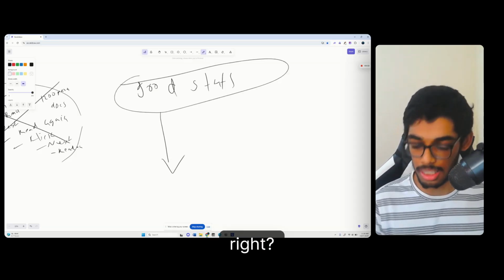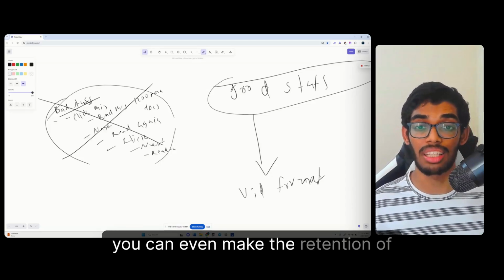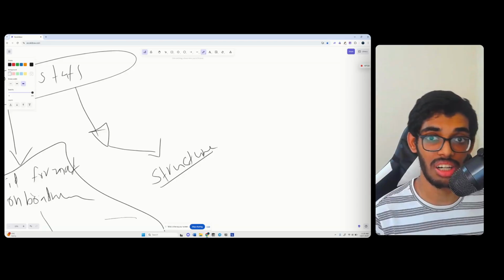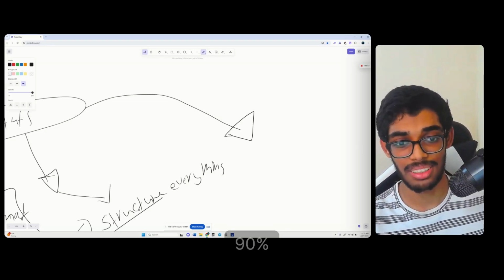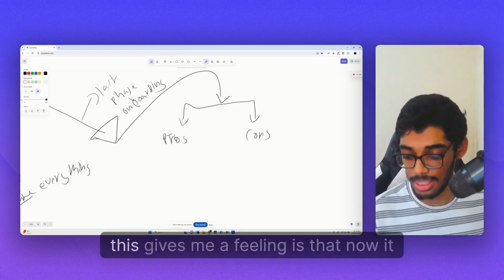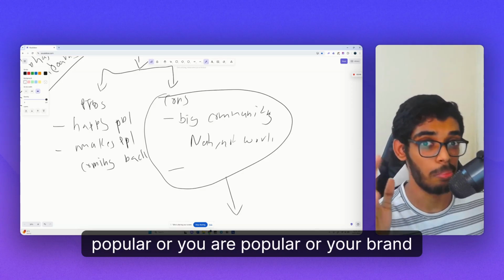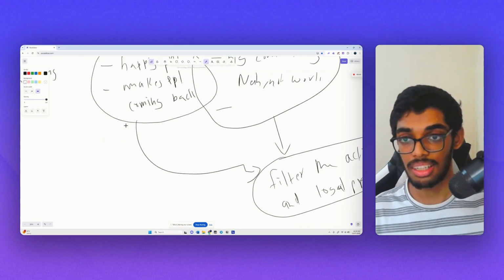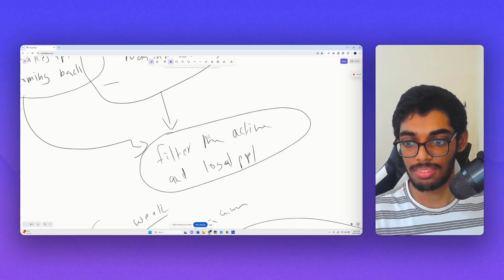How to onboard ANYONE into your web3 discord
Most discords like THOUSANDS of memebers, but 90% is inactive

In this Video I will show you strategy which will help you convert anyone who joins your discord into a community member

This video is for any Moderator or community Manager out there